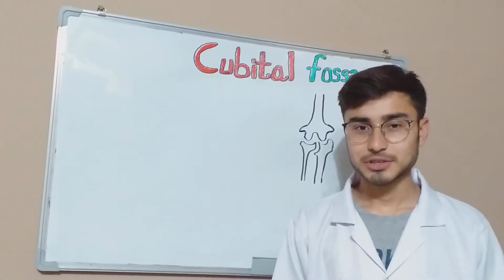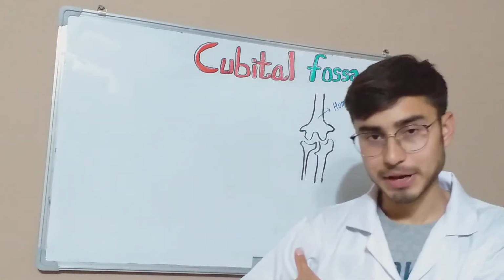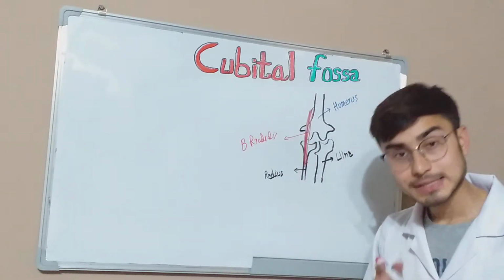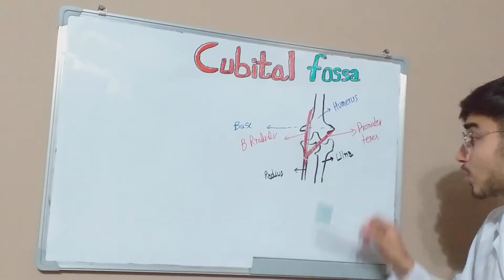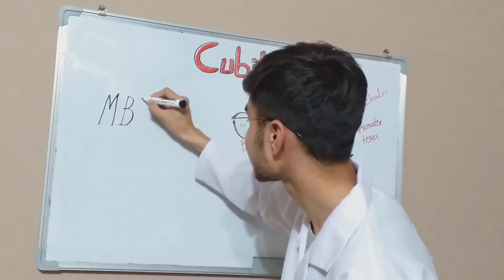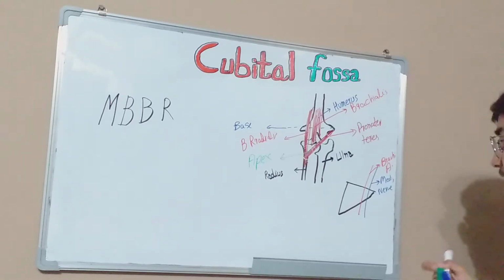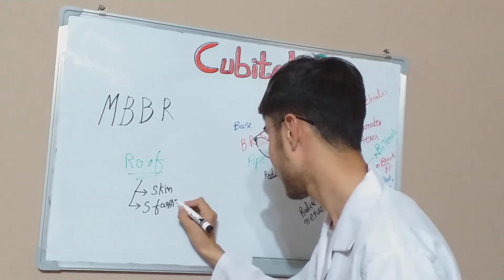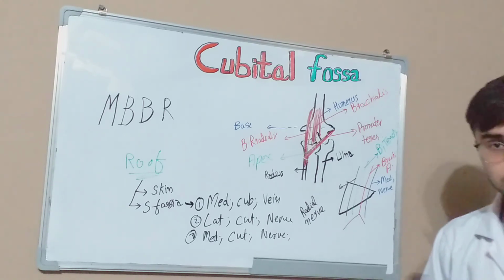Cubital fossa anatomy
anatomy of cubital fossa
nemonics
superfacial and deef contents of cubital fossa